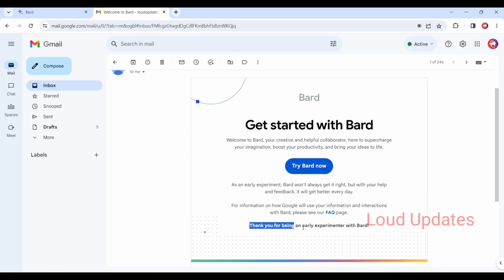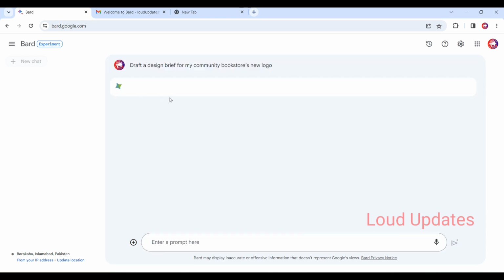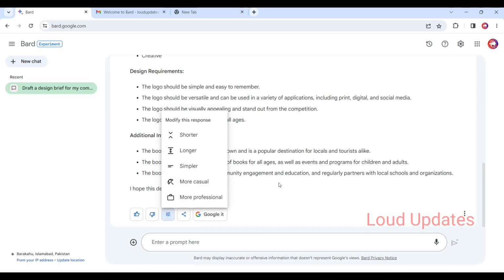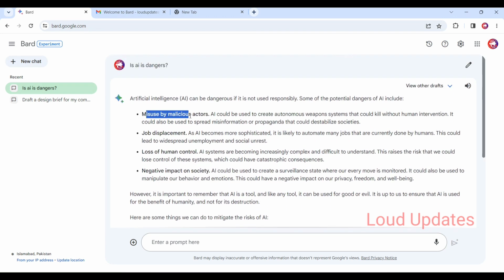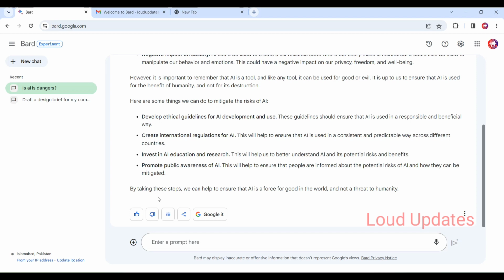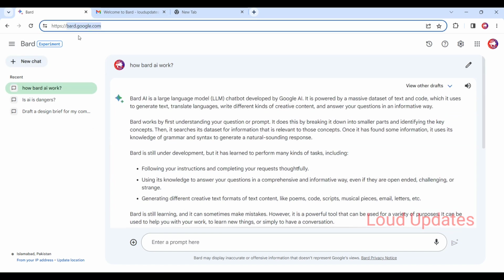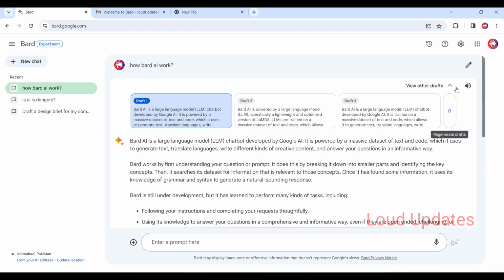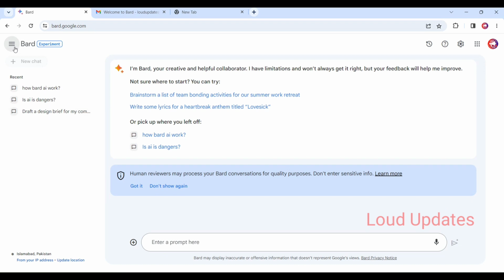Bard Google Let's Try and Figer Out How it's Work (How to Use GoogleBard Ai)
Social

©Copyright by  @LoudUpdates  Don't Try To Re-upload